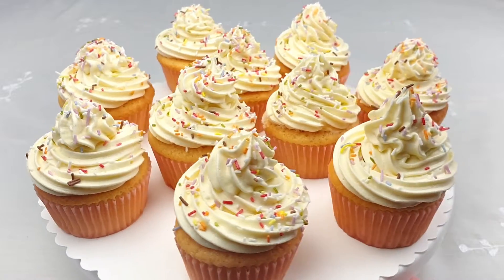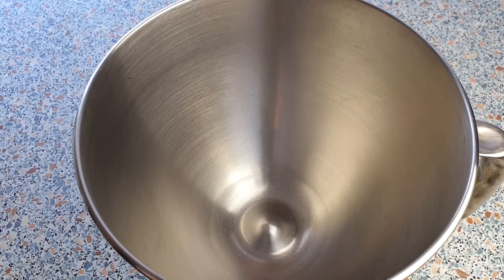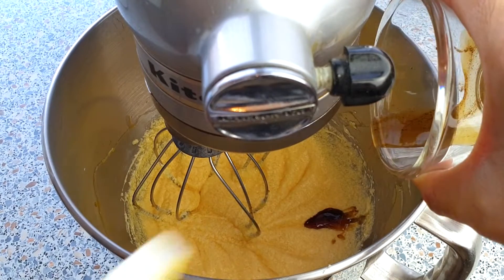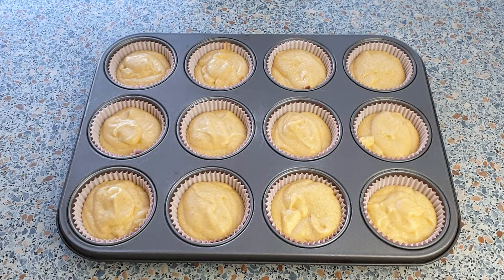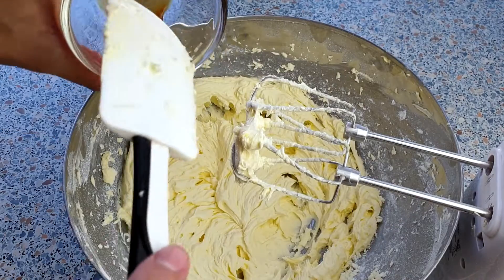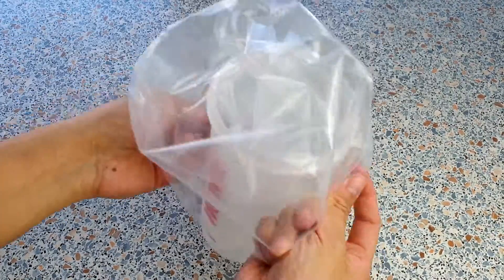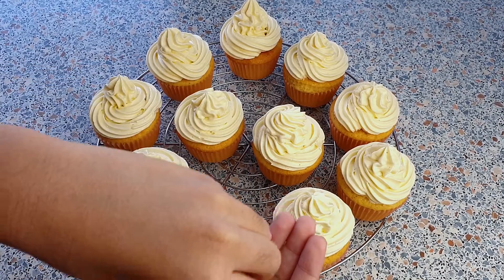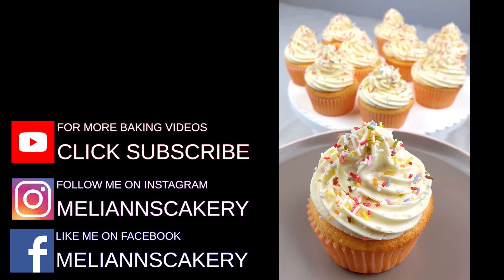Soft Vanilla Cupcakes with American Buttercream Frosting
These Vanilla Cupcakes are so soft and absolutely fantastic with the smooth American Buttercream Frosting! They are super simple to make and perfect for parties, giveaways or just beacause. Pair these goodies with your favorite frosting!

Ingredients:
2 Eggs
2 Egg Yolks
175 g All-Purpose Flour/ 1 cup
1 1/2 tsp Baking Powder
1/4 tsp Salt
100 g Butter, softened/ 1/2 cup
150 g Sugar/ 1/2 cup
2 tsp Vanilla Extract
150 ml Buttermilk/ 2/3 cup

Buttercream Frosting:

280 g Butter, softened/ 1 1/4 cup
300 g Confectioner's Sugar, sifted/ 2 cups
1 tsp Vanilla Extract
1 Tbsp Milk

Directions:

1. Preheat oven to 175 °C/350°F. Line muffin tin with cupcake liners and set aside.

2.  In a small bowl, sift together flour, baking powder, and salt. Set aside.

3. In a large mixing bowl, beat together butter and sugar on medium speed until light and fluffy, about 3 minutes. Scrape down the sides and bottom of the bowl if necessary.

4. Beat in the 2  eggs and 2 egg yolks one at a time, beating well after each addition. Add vanilla extract and beat until combined.

5. With the mixer on low speed, add the flour mixture alternating with the buttermilk into the mixture and mix this just until combined. Do not over mix! The less you mix, the lighter the cupcakes will be.

6. Divide batter evenly between the cups, filling them about 3/4 full. Bake for 15-20 minutes (or 8-10 minutes if making mini cupcakes) until a toothpick inserted into the center comes out clean or with just a few moist crumbs. Let the cupcakes cool completely before frosting them with the buttercream.

For the Buttercream:

1. Add the butter to a mixing bowl or the bowl of a stand mixer and beat for 5 minutes until light, pale and doubled in volume.

2. Gradually, add in the sifted confectioner's sugar and beat this until well combined.

3. Once all of the sugar has been incorporated add the vanilla and milk and beat until you have reached your desired consistency.

4. Frost your cooled cupcakes.